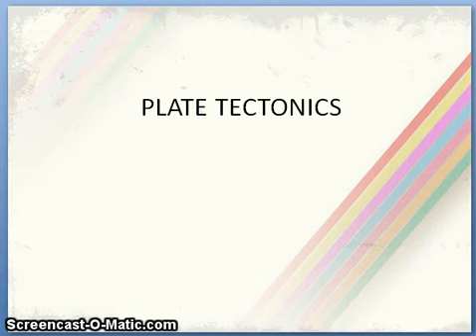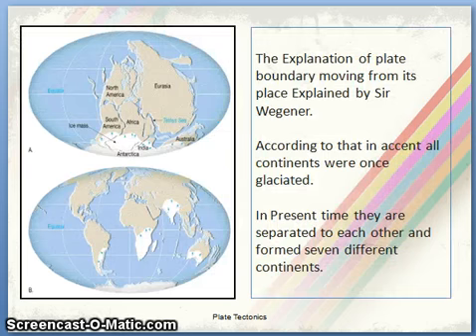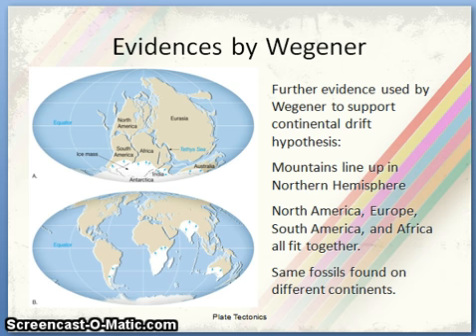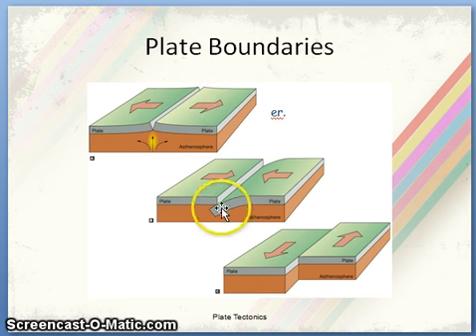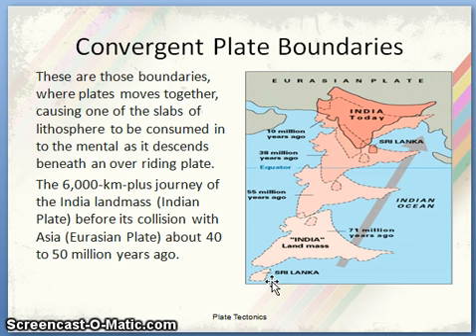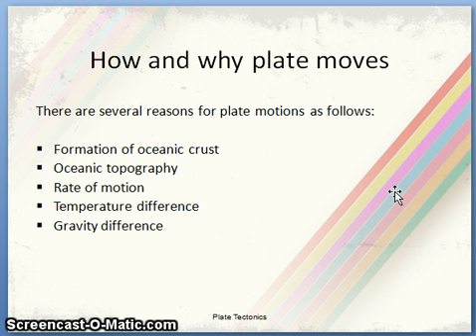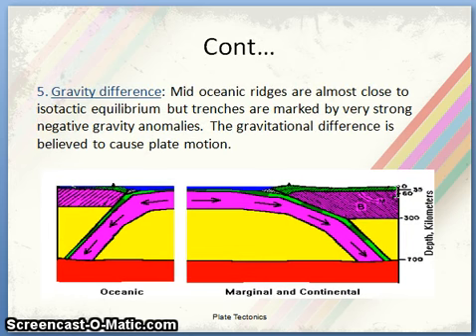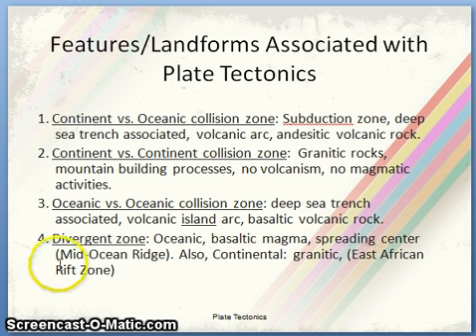Sikander Khan Lecture on Plate Tectonics - A trial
general idea about plate tectonics concept